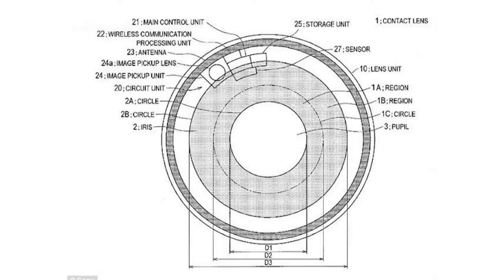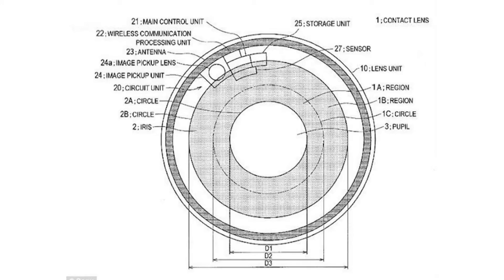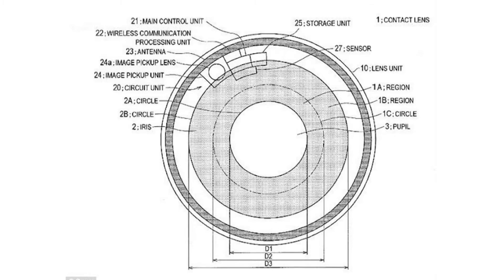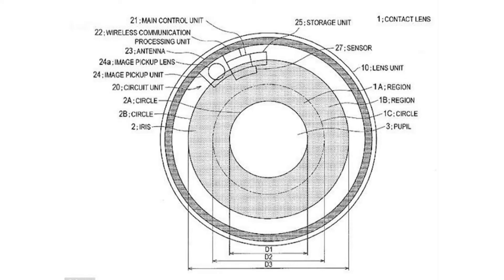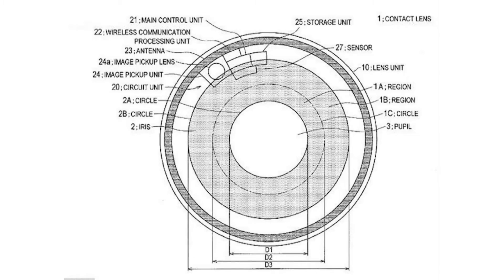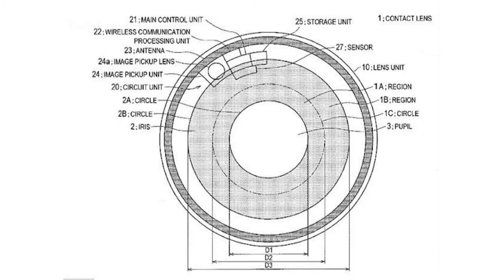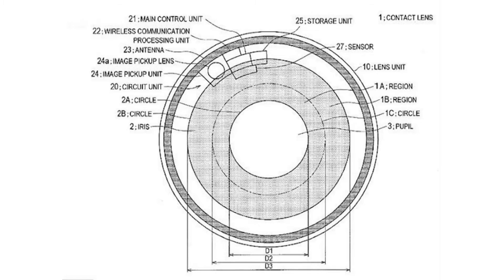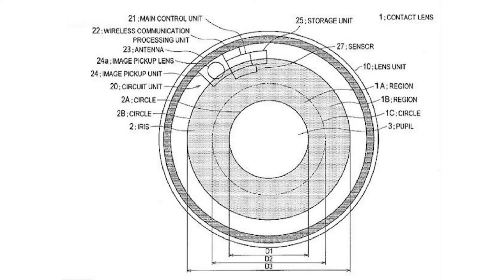Manufacturing Minute: Sony’s Camera Contact Lenses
In this episode, a “smart” contact lens that can record what you see. Welcome to your Manufacturing Minute.

Memories can consist of a number of senses – the way something smells, the texture of an object, a strange noise – and so on. Perhaps one of the most prominent, though, is sight. There are so many things we try to visualize again for various tasks, whether it’s trying to remember someone’s face or how exactly that demonstration went for the task at hand.
But imagine if you could play that memory back like a recording, without the flaws or forgetfulness of simply trying to remember a faded moment?
Sony recently patented a high-tech contact lens that can record and playback images as well as provide internal storage. While Sony isn’t the first company to patent such a technology – following others such as Google and Samsung – it differs from previous technology by offering internal storage rather than external, allowing for faster and easier access to the recordings.
According to the patent, the smart contact lens knows the difference between conscious and unconscious blinking. When the user intentionally blinks, it activates the camera’s mechanisms.
The lenses will utilize a number of sophisticated technologies such as piezoelectric sensors and electromagnetic induction. They will also be able to compensate for the user’s eye tilt and can autofocus blurry images.
There’s a lot of work to be done before these babies hit the market, but with the rapid development of all sorts of new and exciting technology, we may be “seeing” it sooner than later.

How could use of this technology benefit a factory setting? Do you foresee any issues with a tech like this?